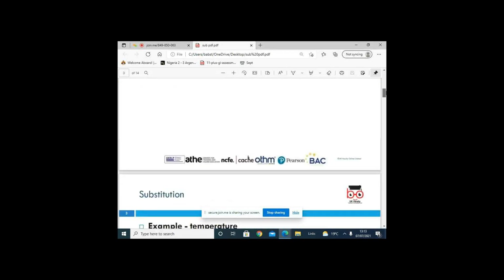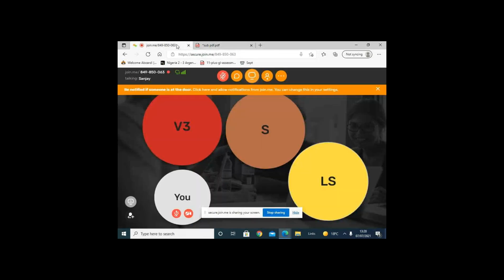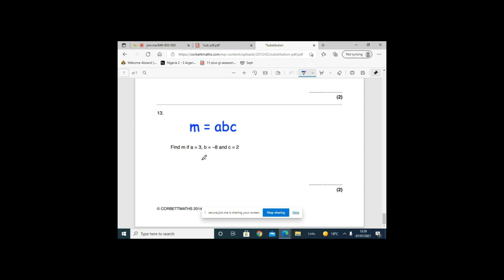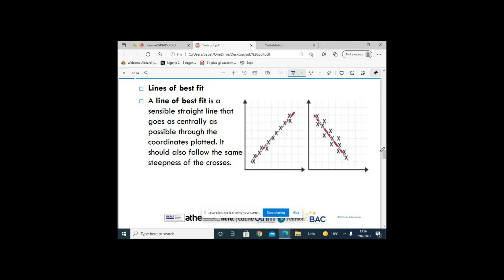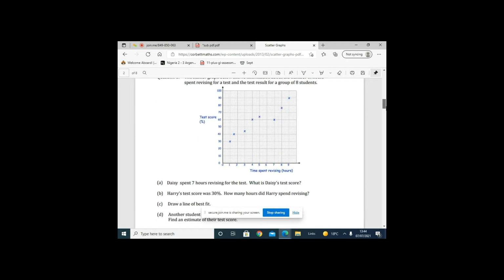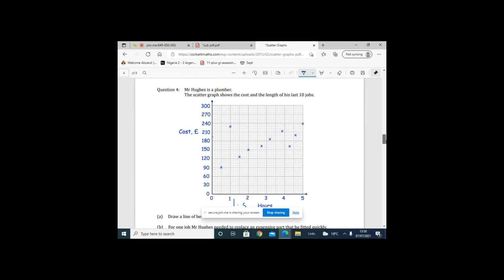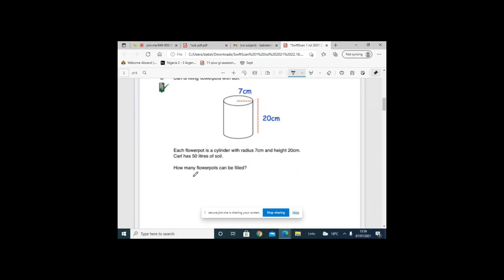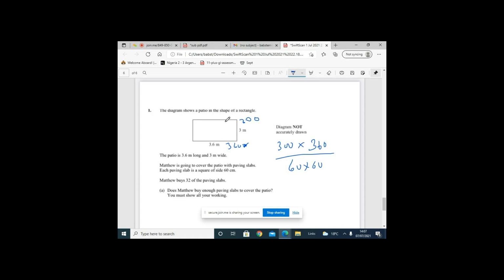Substitution 2021 07 07